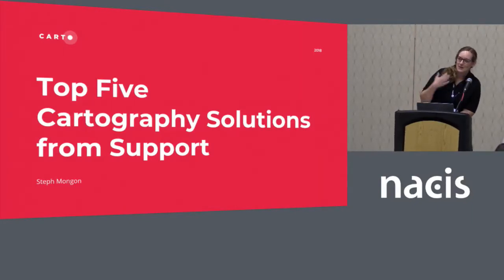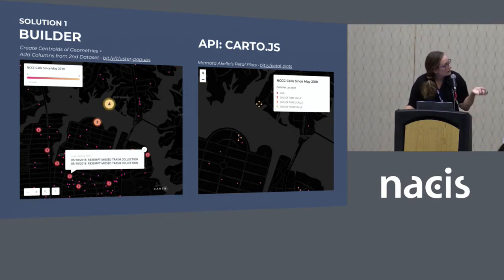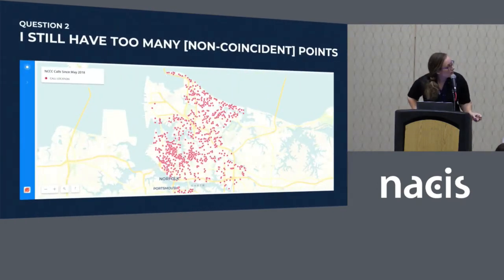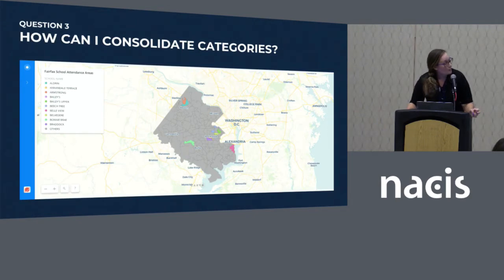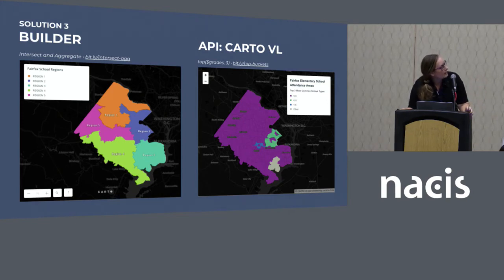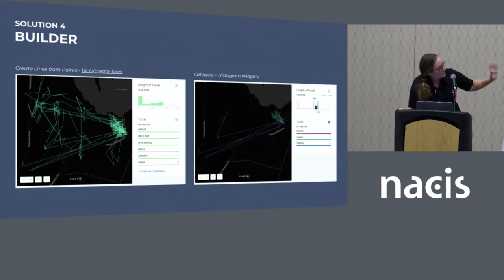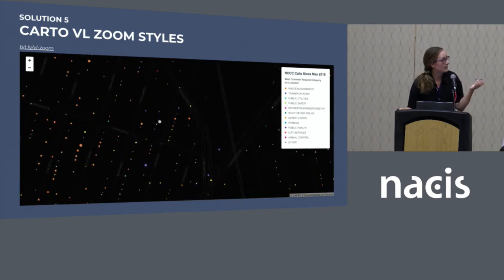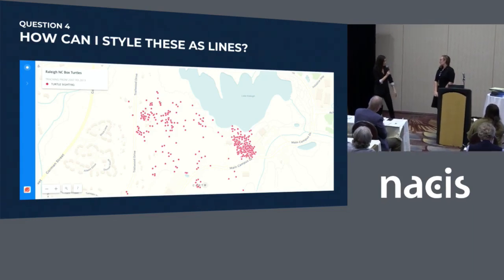Top 5 Cartography Solutions from Support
Stephanie Mongon, CARTO
How can I visualize many overlapping points & show other attributes in one popup window? How can I create lines between sequential points? How does data-driven styling with CARTO VL compare to CartoCSS? These are just a few examples showcasing the wide range of design-related questions we get daily at CARTO Support. During this talk, see examples of how we provide cartographic solutions to our top 5 design-related questions.